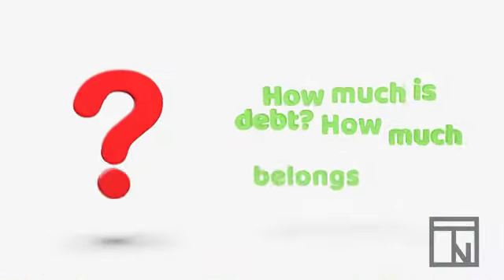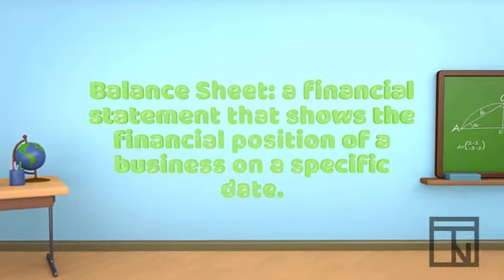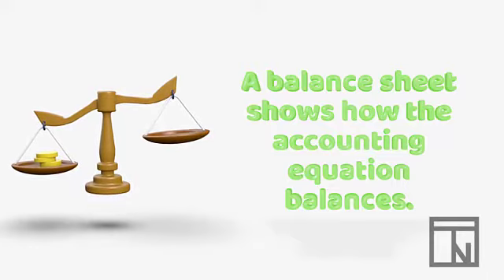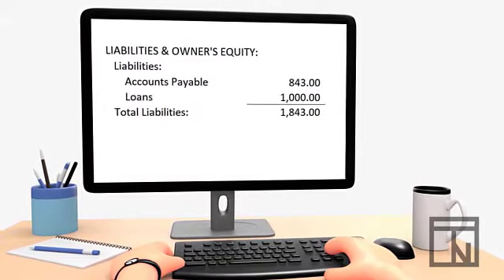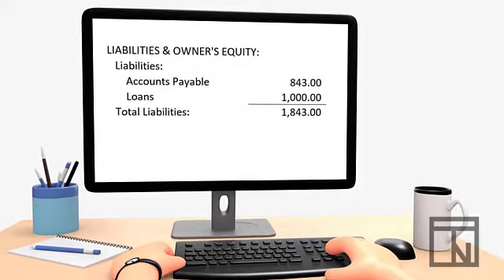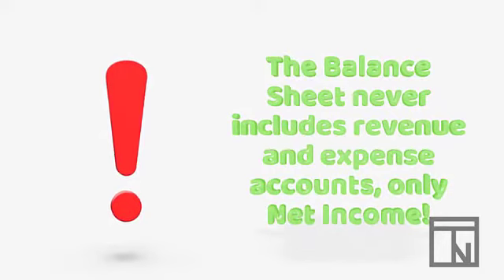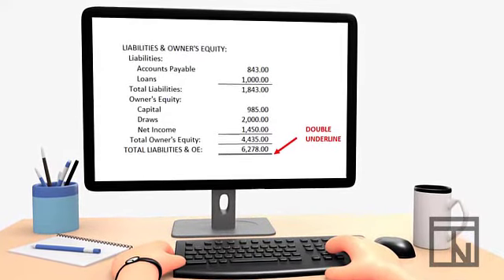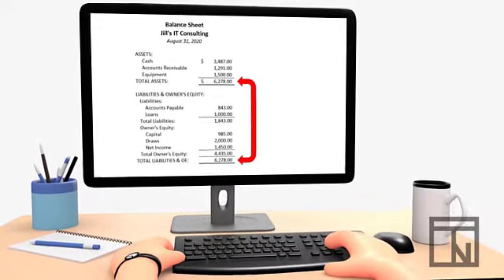Balance Sheet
The Balance Sheet is an important financial statement which shows stakeholders how much of a business's assets are purchased using debt and how much of the business belongs to the owners. In this short video you will learn what the Balance Sheet is and the proper format to create a basic Balance Sheet in a sole proprietorship business.

This video was created in relation to the Utah State CTE standards for the Accounting I High School course. Specifically, this video prepares students to complete Strand 5, Standard 4: Explain the process of creating a balance sheet.